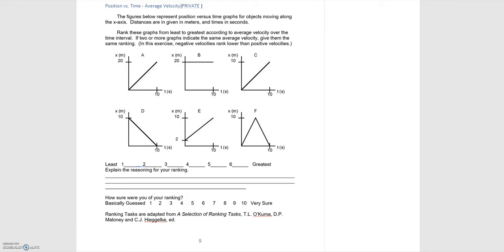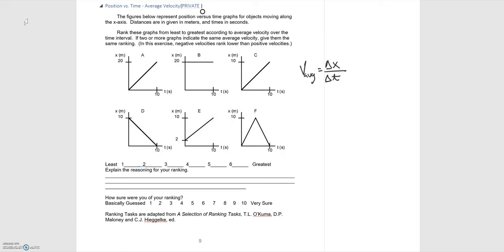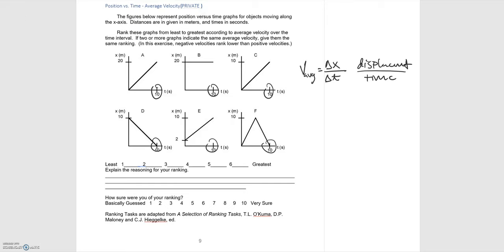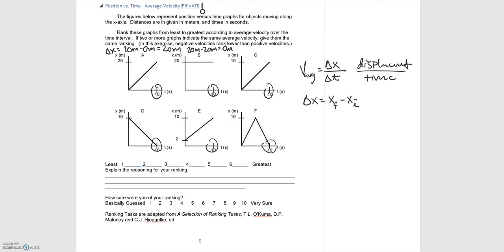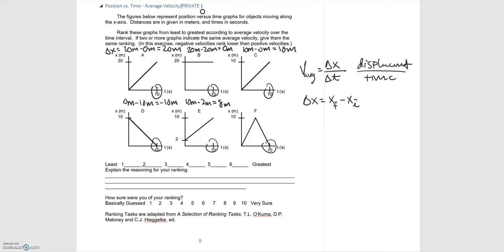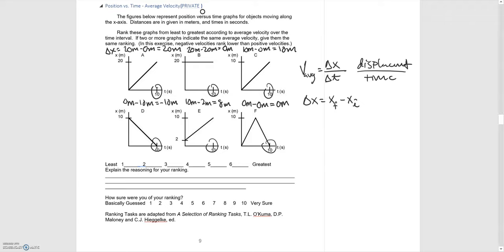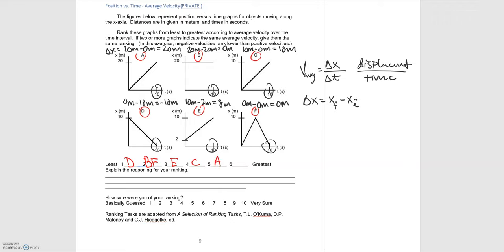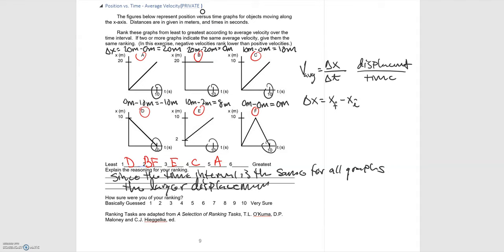1.04 Ranking Task Example 1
Module 1 Ranking Task Example 1